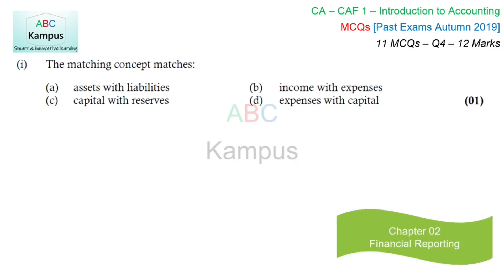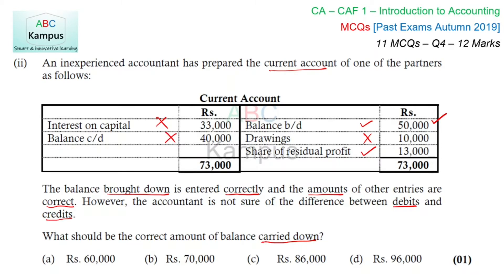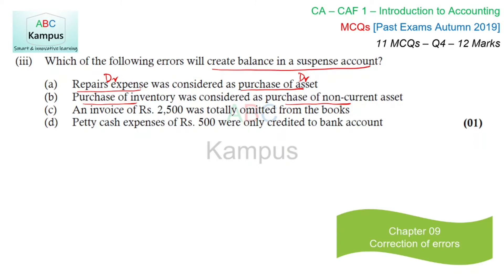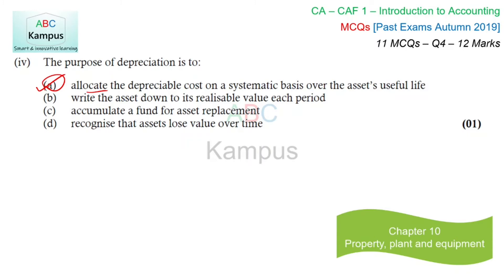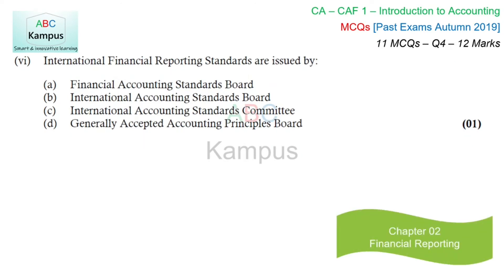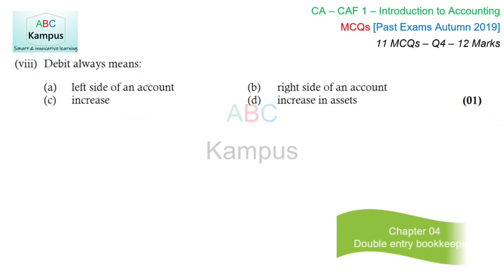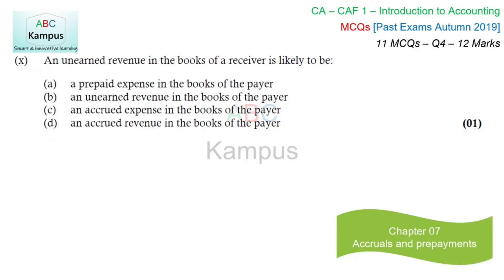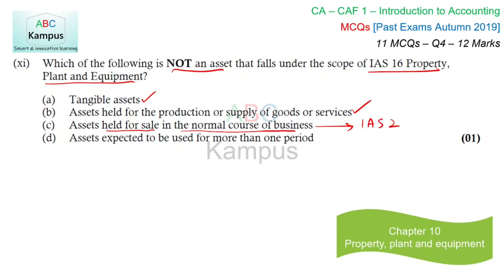Past Exams Autumn 2019 – Q4 MCQs 12 Marks – Various Topics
Course: CA Pakistan
Subject: Introduction to Accounting
Topic: Various Topics
Past Exams: Autumn 2019
Question 4: MCQs
Marks: 12
Content ID: AM001
Facilitator: Kashif Adeel

0:00 Introduction
0:32 Question 1
0:52 Question 2
2:40 Question 3
4:12 Question 4
5:36 Question 5
6:40 Question 6
7:06 Question 7
7:56 Question 8
8:40 Question 9
9:51 Question 10
10:34 Question 11